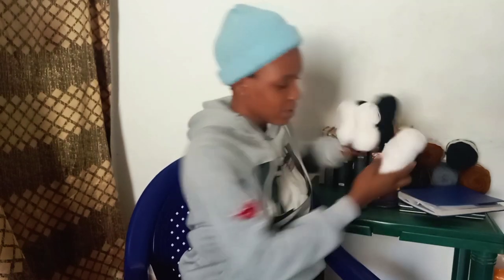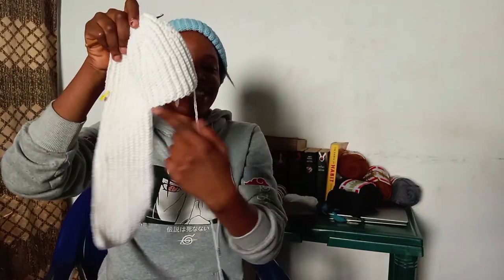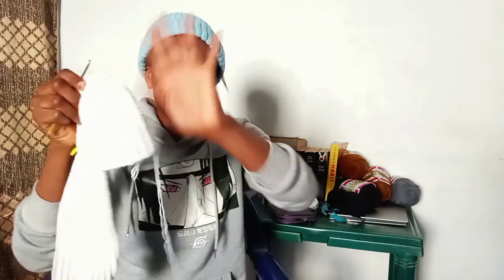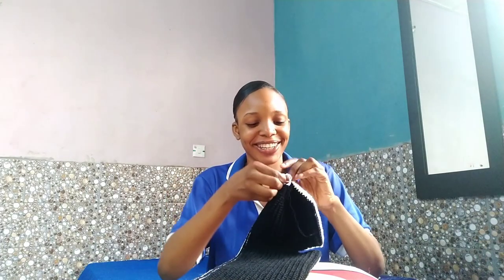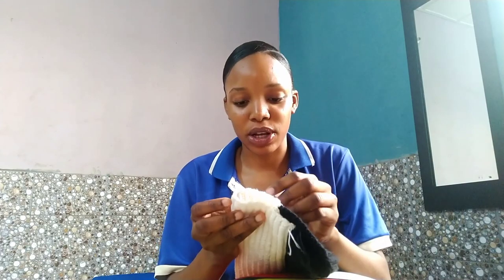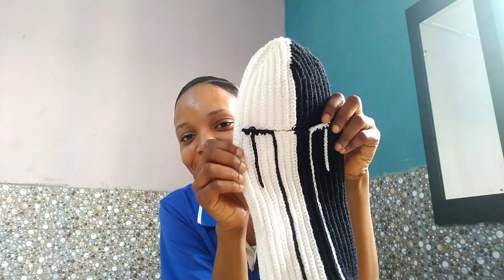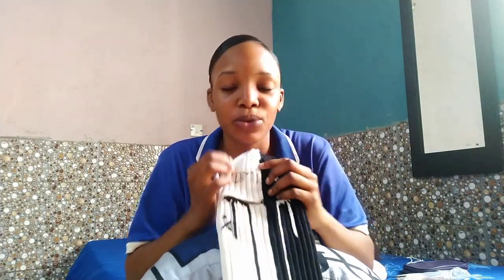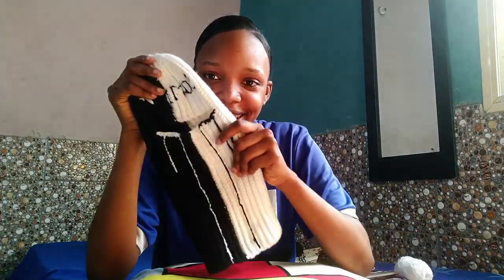Customized crochet skimask / Crochet with me / vlog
Hey everyone !🤗
My name is Tojah and this is my first YouTube video
In this video, I'll be making a customized skimask for the first time. I hope you enjoy the video and stay to the end to see the final results

Her channel is called : @Hebras Crochet

~Link to their YouTube channel Incase you need more music (they have free non copyrighted music)👇